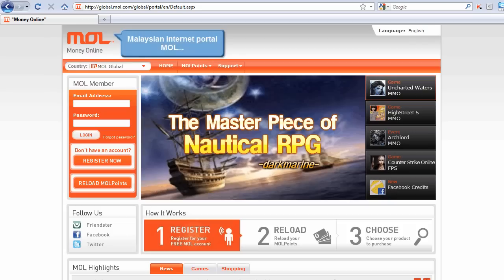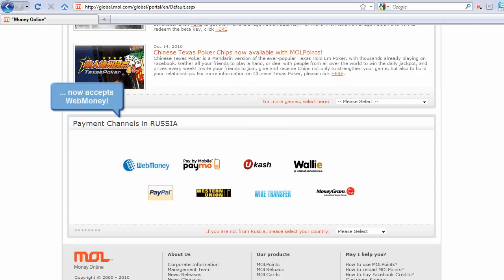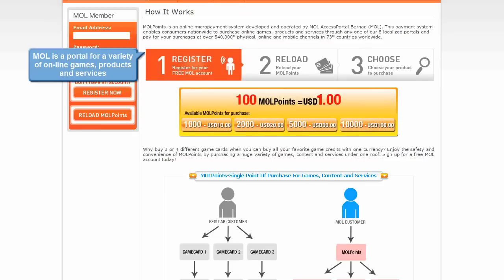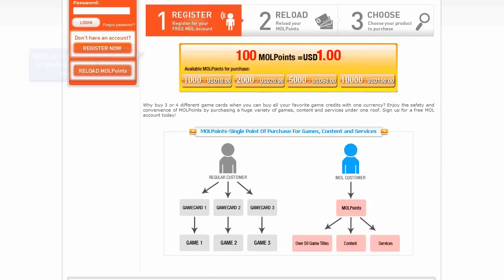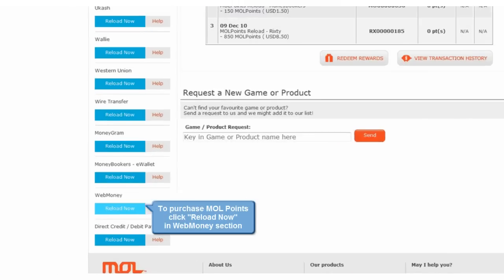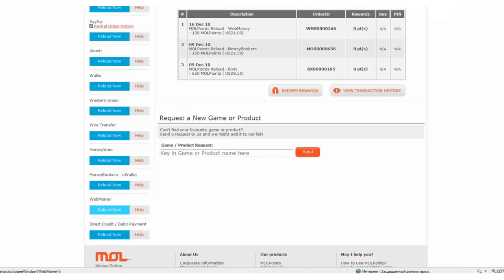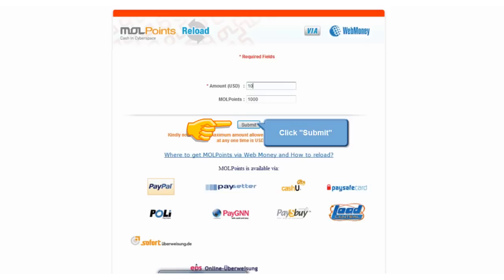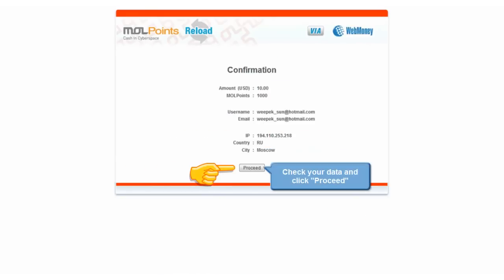WebMoney News: MOL Points for WMZ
WebMoney Transfer greets MOL (Money Online) - an internet portal in Malaysia that has just started to accept WMZ for MOL Points.
MOL is a portal for a variety of online games, products and services from around the world. MOLPoints is an online micropayment system developed and operated by MOL.
Today you can easily purchase MOL Points at a rate of 1 WMZ for 100 points. To do it you should only choose WebMoney as a payment method in your MOL account and pay from your Z-purse via Merchant WebMoney.